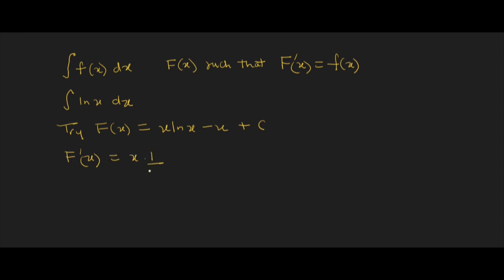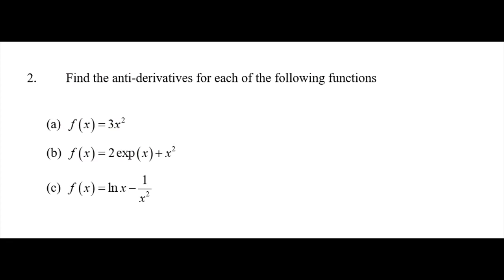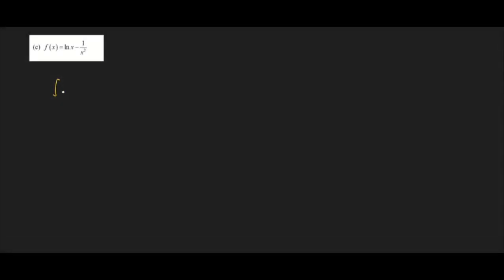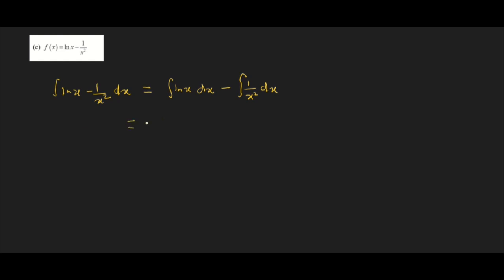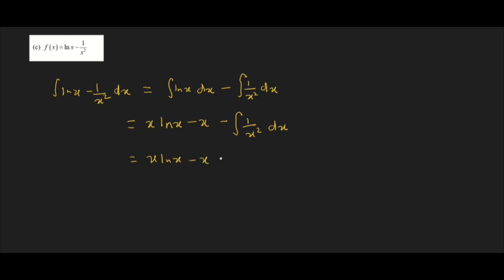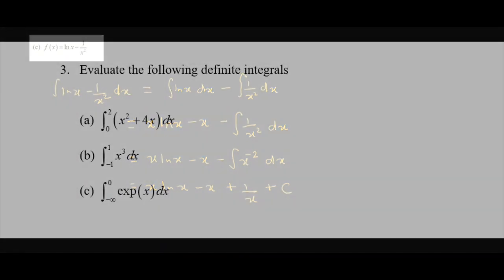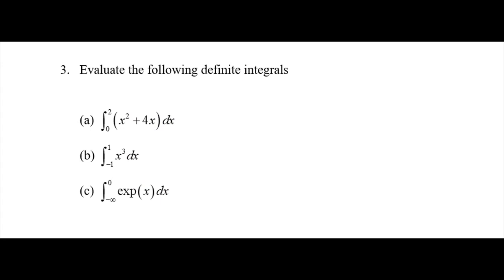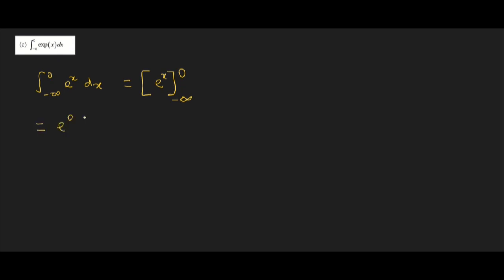Chapter 7 Integration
Some examples of indefinite and definite integration.